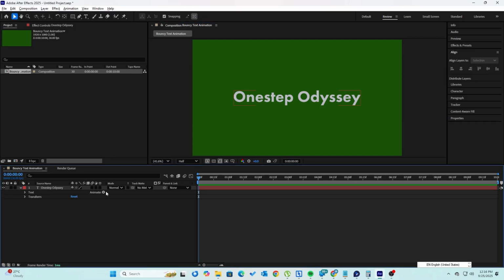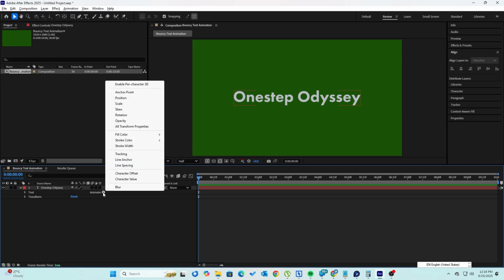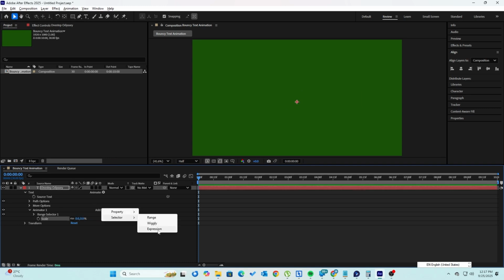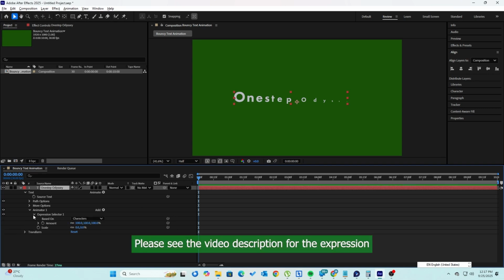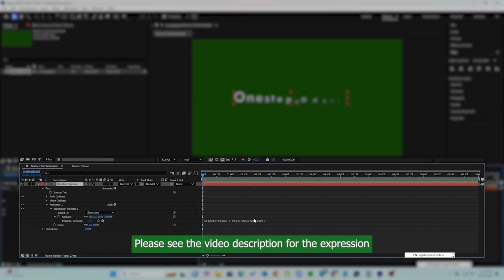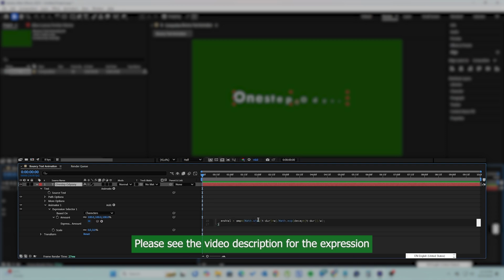Smooth Text Animation in After Effects | Easy Expression Tutorial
Learn how to create a smooth text animation in Adobe After Effects using scale and an expression selector. In this beginner-friendly tutorial, I’ll walk you through step by step: creating a new composition, adding text, aligning it, animating with scale, and applying a simple expression for a professional reveal effect.

✨ Perfect for motion graphics beginners and anyone learning After Effects.

📌 What you’ll learn in this video:

How to set up a new composition (1920x1080, 30fps)

Adding and aligning text in the center

Animating scale with text properties

Using an Expression Selector for smooth animation

Creating a clean text reveal effect